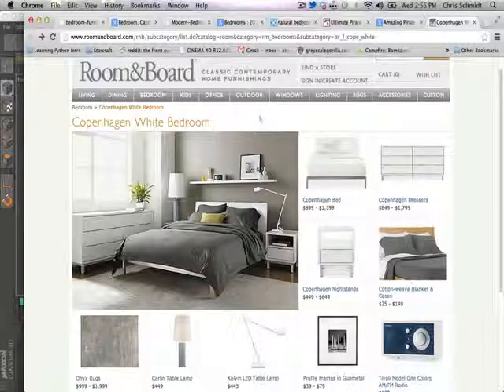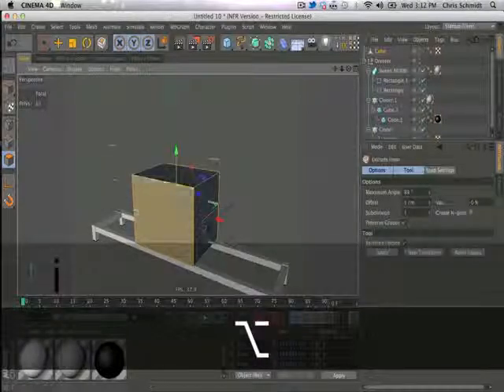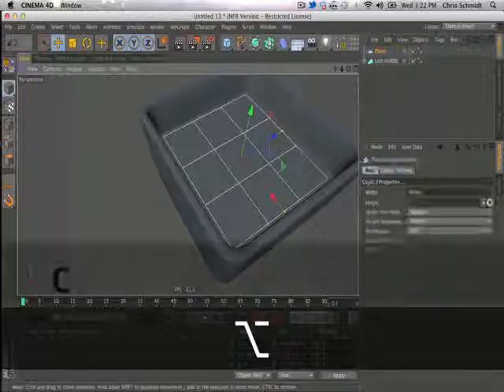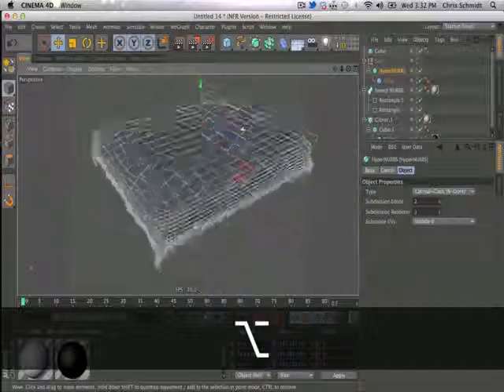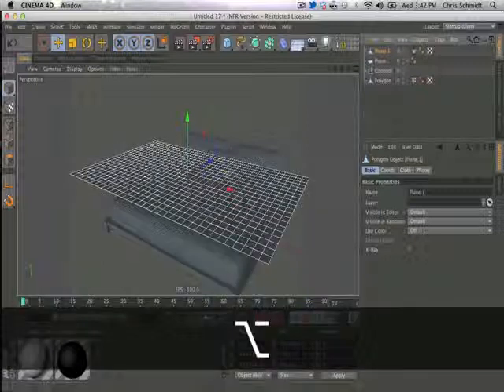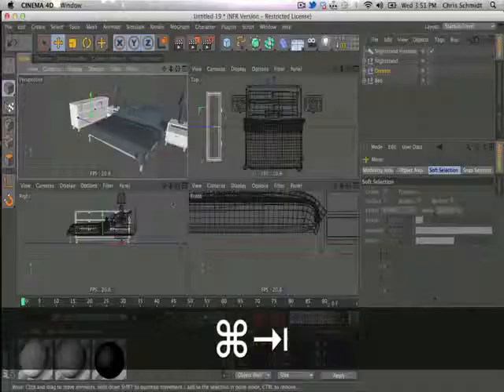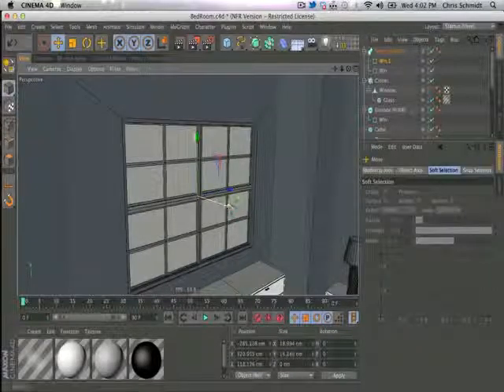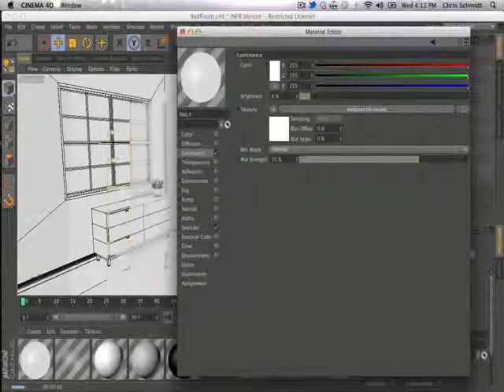How To Model And Render A Realistic Bedroom In Cinema 4D Part 1 Greyscalegorilla